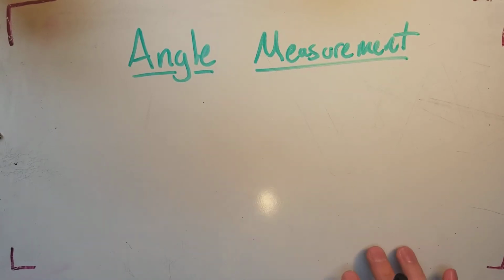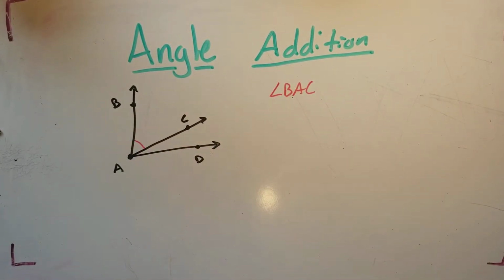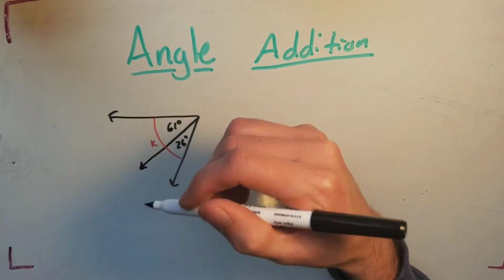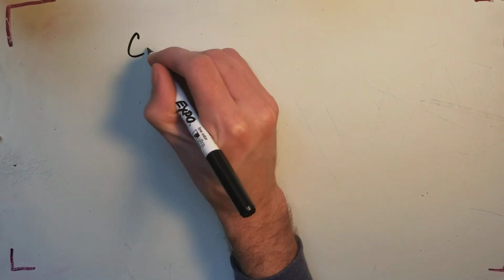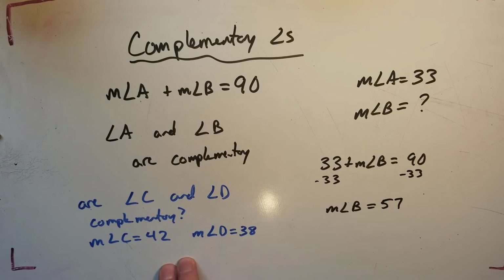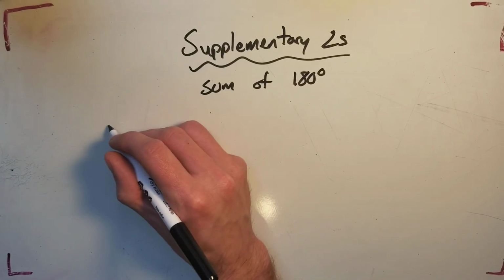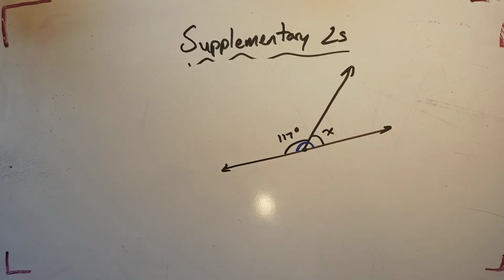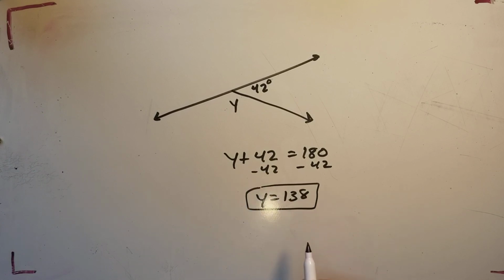Math 8 Angles (Adding, Complementary, Supplementary)